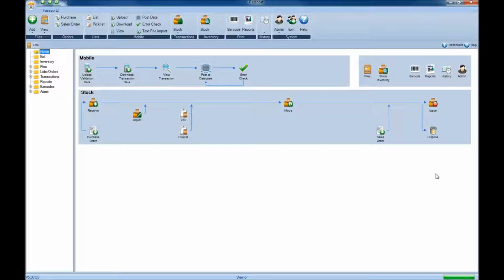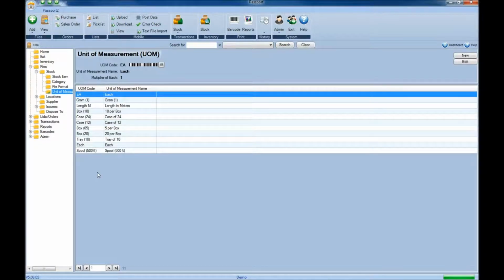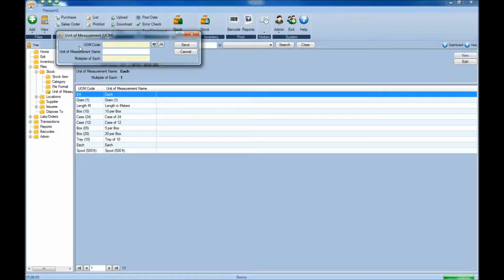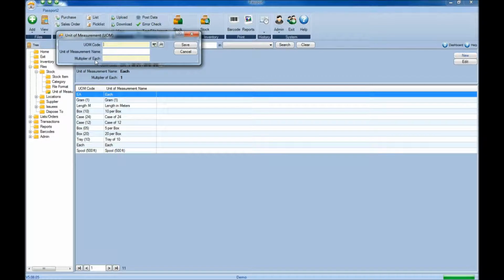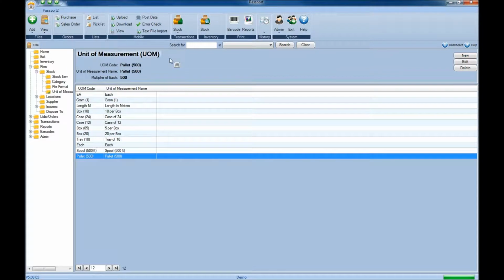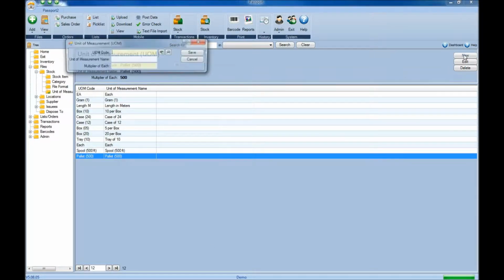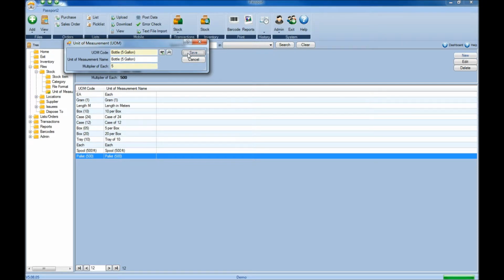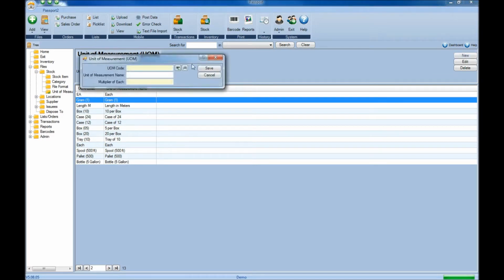Creating Stock Units of Measure (UoM) from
BarCloud  Passport makes tracking items simple. We've seamlessly integrated bar code scanning and bar code  label printing into our software and SQL or SQP Express databases.